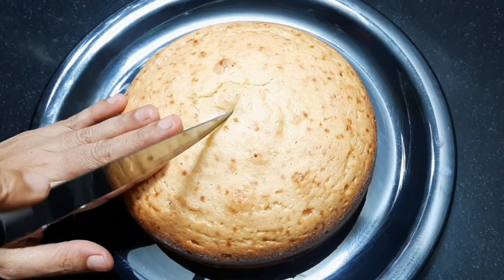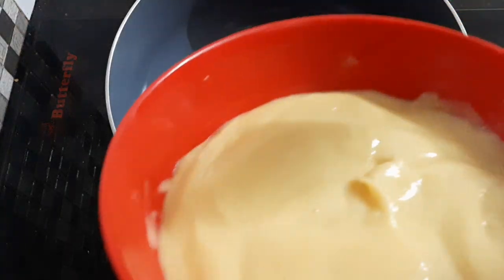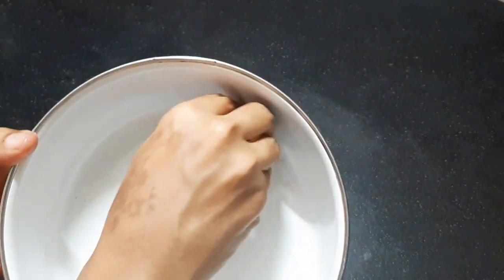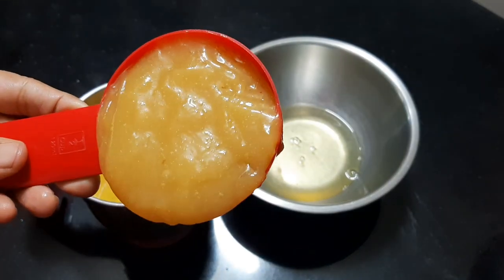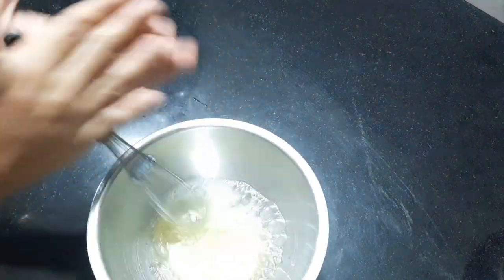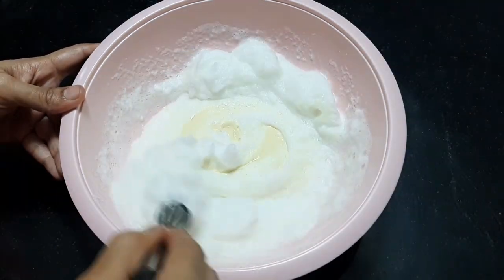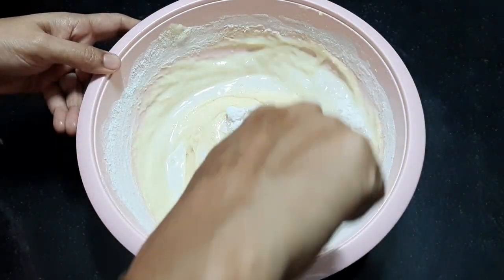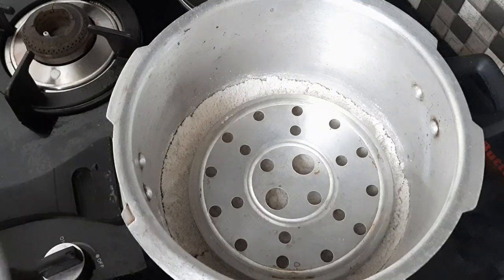സൂപ്പർ സോഫ്റ്റ് ചക്ക കേക്ക് പ്രഷർ കുക്കറിൽ | Chakka Cake | Jackfruit Cake | Pressure Cooker Cake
ഏതു ടൈപ്പ് ചക്ക വച്ചും പ്രഷർ കുക്കറിൽ ഉണ്ടാക്കിയെടുക്കാൻ പറ്റിയ ഒരു സൂപ്പർ സോഫ്റ്റ് ചക്ക കേക്ക്. വലിയ ബുദ്ധിമുട്ടില്ലാതെ ഈ ചക്ക കേക്ക് ഉണ്ടാക്കിയെടുക്കുന്നതു എങ്ങനെ എന്നറിയാൻ വീഡിയോ ഫുൾ ആയി കാണുക. വീഡിയോ ഇഷ്ടപ്പെട്ടാൽ ലൈക് ചെയ്യാനും ഷെയർ ചെയ്യാനും മറക്കരുതേ..

Pressure Cooker Chakka Cake / Jackfruit Cake

To know how to make jackfruit cake in pressure cooker, please watch the video till end.

Ingredients
Jackfuit Glaze /Jackfruit Jam - 1/2 cup
Egg - 2